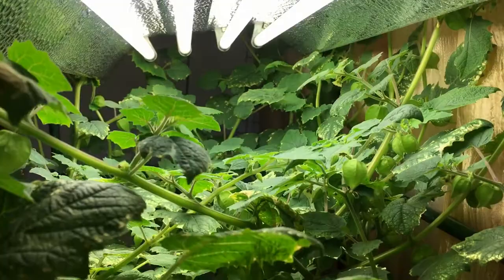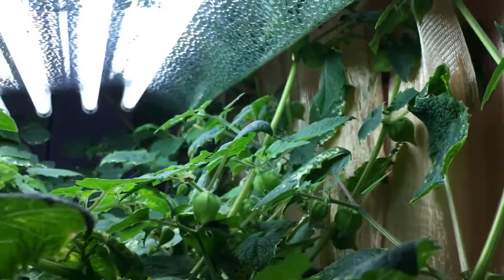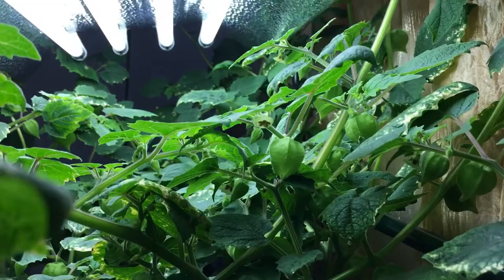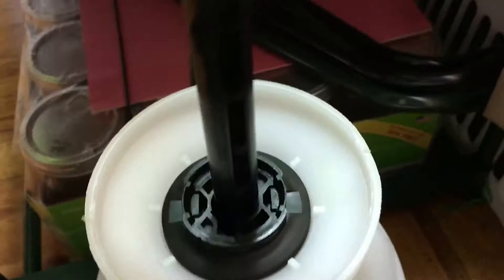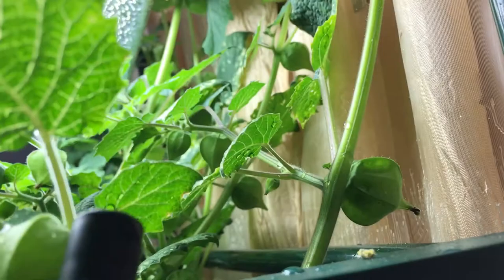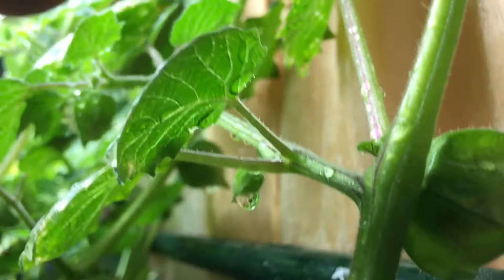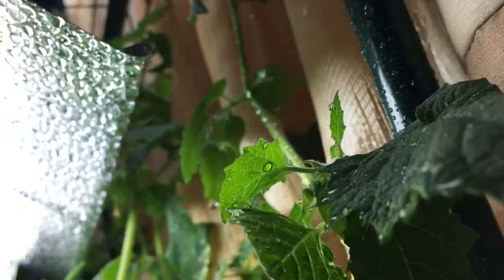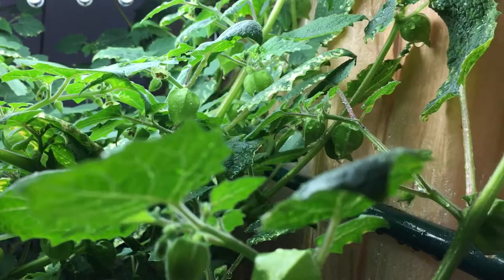How To Kill Aphids And Spider Mites - Using Water!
Simply the easiest method by far to deal with aphid and spider mite outbreaks. These pesky bugs are hard to avoid and grow like crazy so a preventative measure and solution is immediately required. I will show you my favorite way by far to help deal with this problem. You will need a sprayer/mister filled with water and that's it. Give it a few pumps and get to spraying! All of the leaves will be washed clean and the bugs will be washed off. Leaving a clean bug free plant.

how to grow ground cherry plant,
indoor ground cherry plant,
ground cherry plant,
hydroponic ground cherry plant,